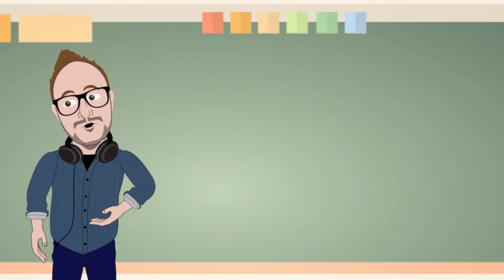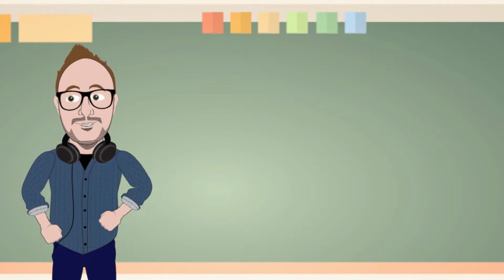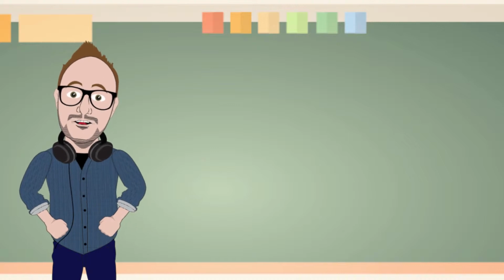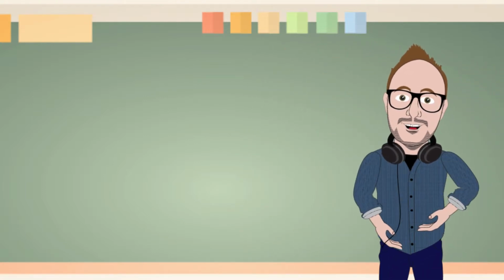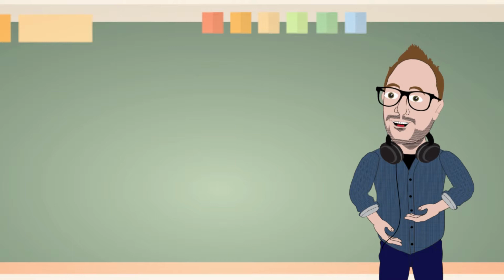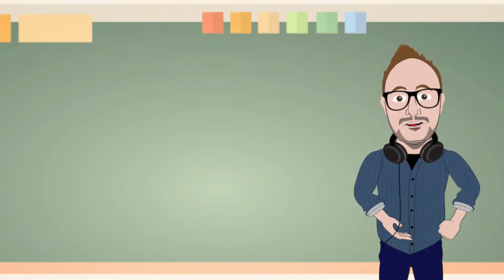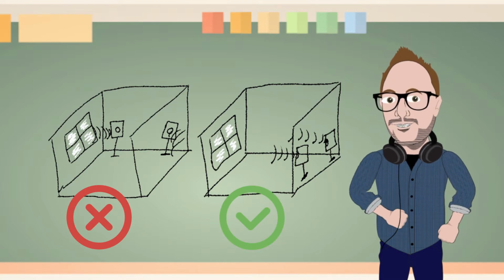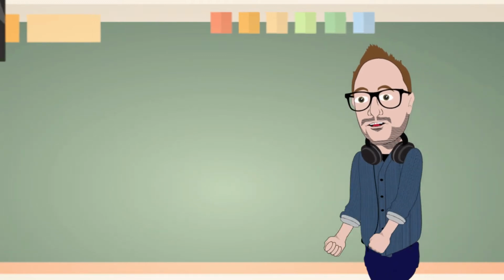What Kind of Speakers Should I Get for Podcasting // ANIMATION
Do you have the right speakers and headphones for your podcast?  What is the difference between studio monitors and speakers?  Are you wearing headphones while recording? Mixing podcasts requires listening.  Good mixing will get you better podcast recordings.  Studio Steve helps all this make sense and explains how to properly set up your speakers to get the best mixes.  (It's called Near Field Monitoring) Learn how to properly get set up to mix your podcast.

Love PSS 🧡 💙🖤